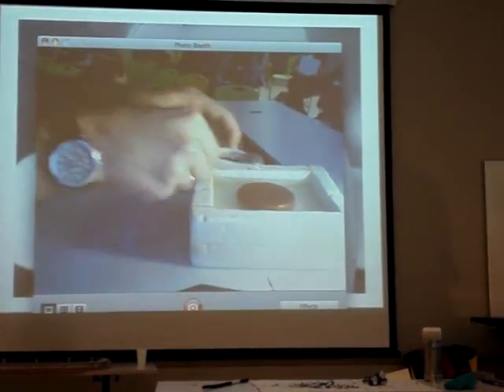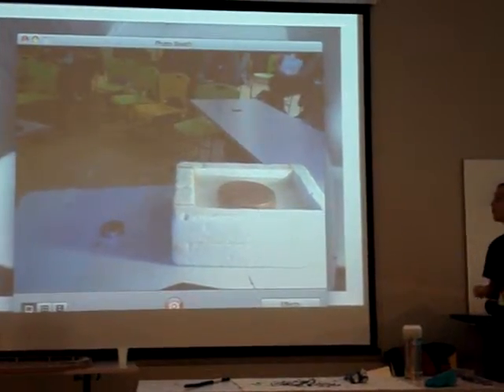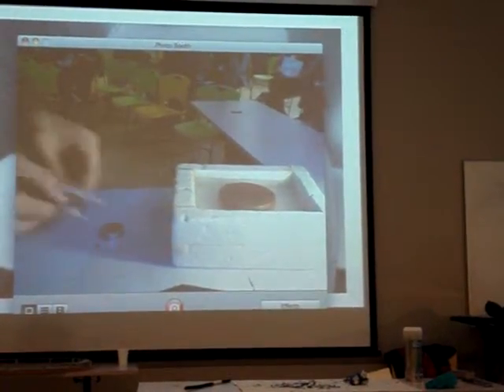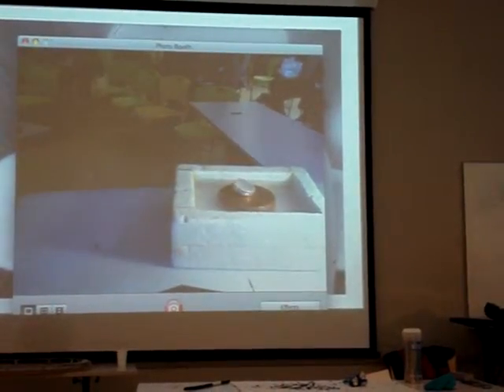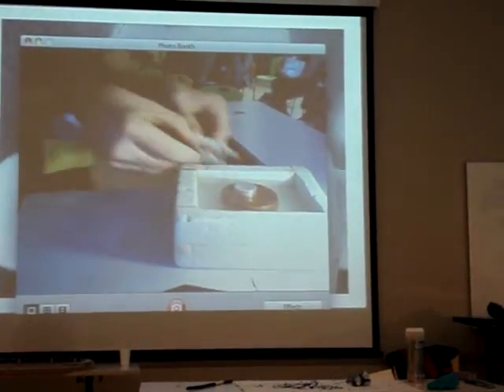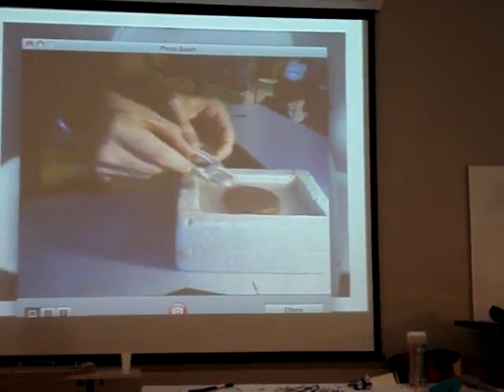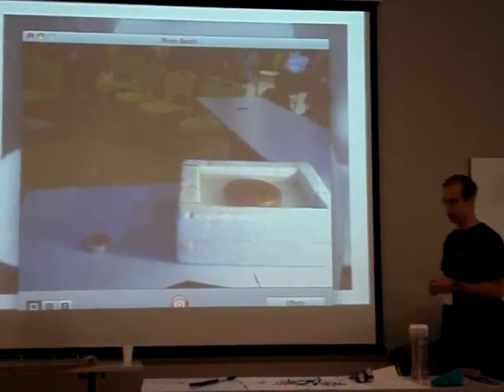Super conductors Demo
Superconductor Demo IYE08